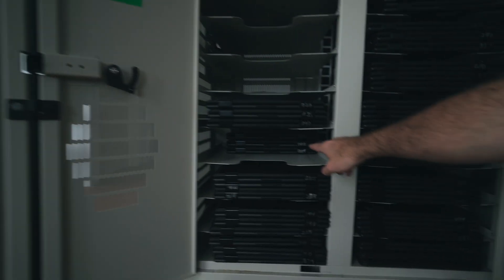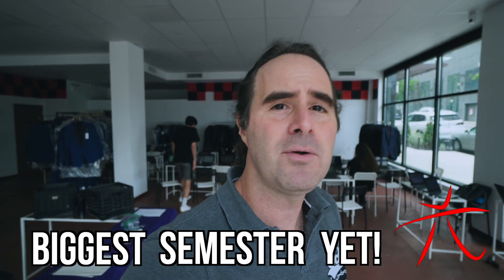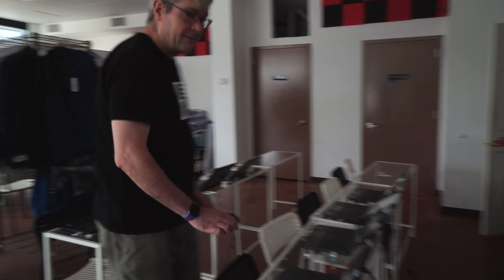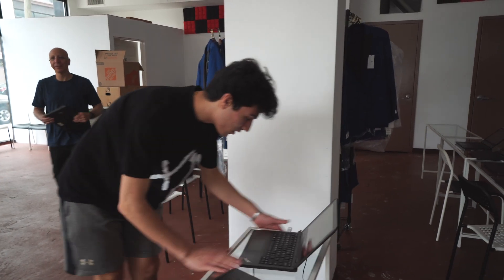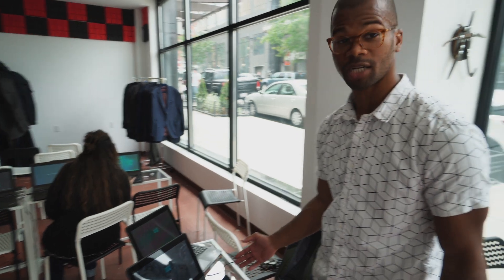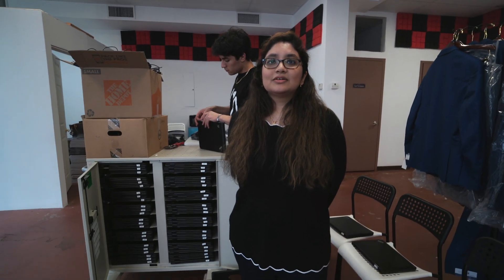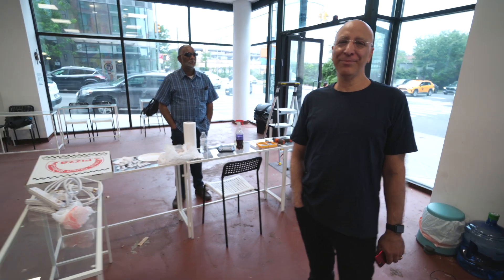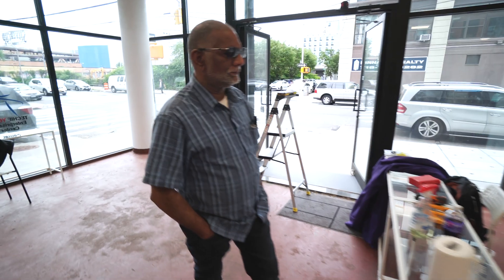💻 VOLUNTEER CHALLENGE 🪟 Install Windows to 125-COMPUTERS in 3.5-HOURS! Can they do it?? Techie Youth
Can our volunteers install Windows to 125 computers in just 3.5-hours, and get them ready for our next Techie Youth semester? Watch and find out!